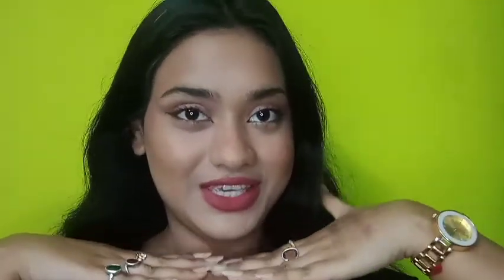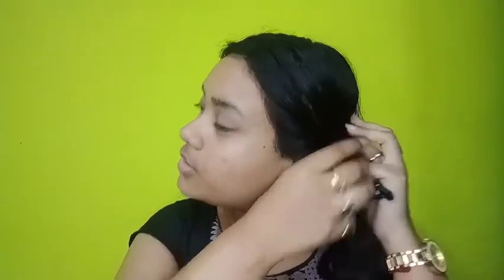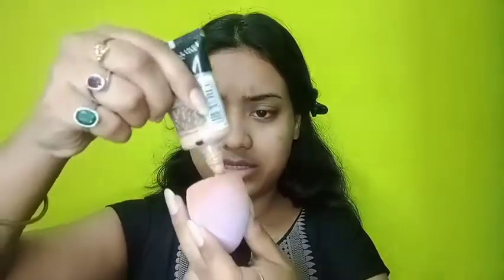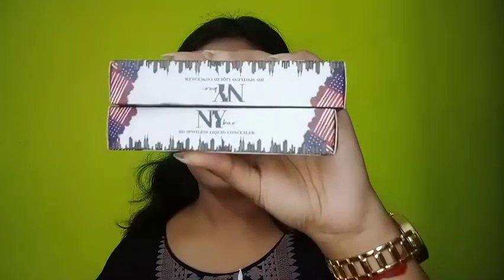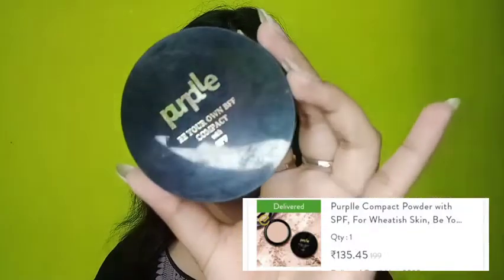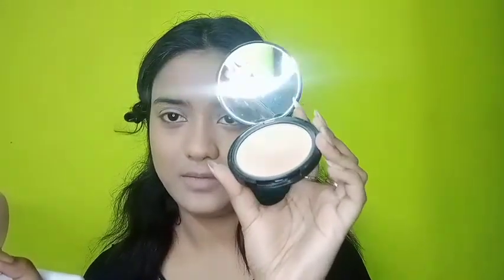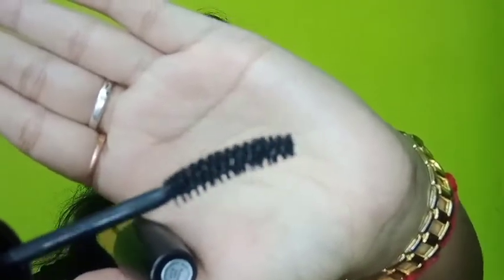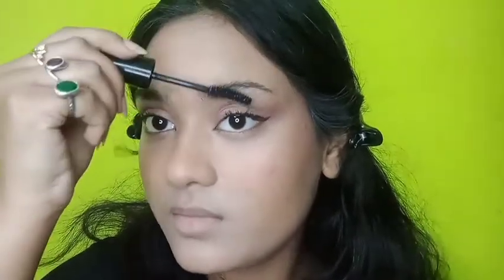MAKEUP KIT FOR BEGINNERS||MAKEUP UNDER 300rs|| SOFT GLAM DAY MAKEUP LOOK ⚡🖤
PRODUCTS USED💋
PRIMER

EYE LINER
elle18

LIP LINER
InColor (L05 Maroon)

LIPSTICK
Bella voste (dark fawn)

me foundation matches
maybelline fit me (sun beige 310)
L'Oréal infallable (sand 220)
elf cosmetics (sand)
wet and wild (bronze beige)

about me
name- Anohita Dutta
age- 18 years
language known- English, Hindi and Bengali.
Hometown- Kolkata

Love love, A
see you soon in the next video xx